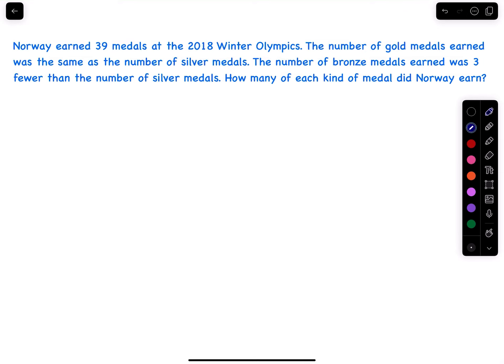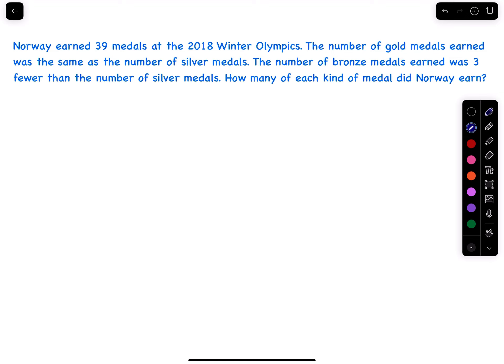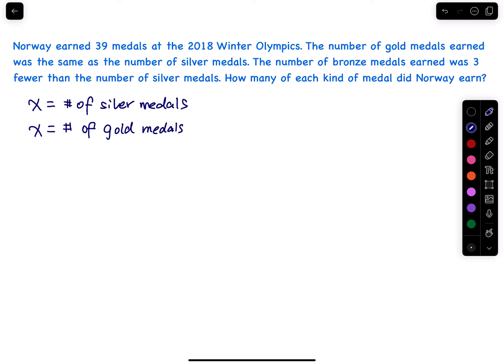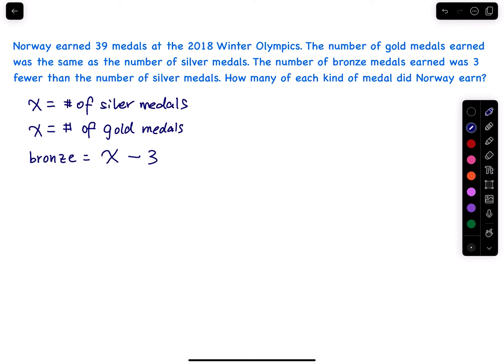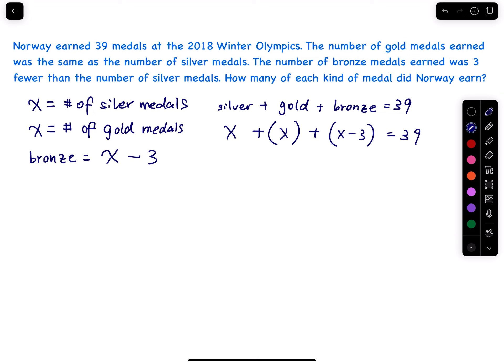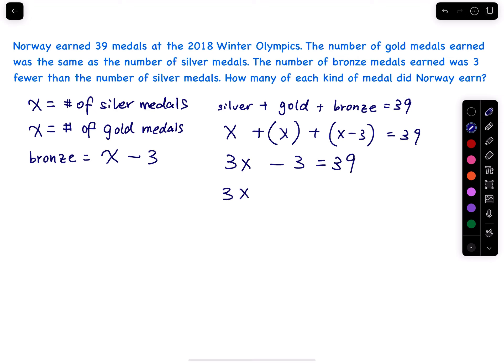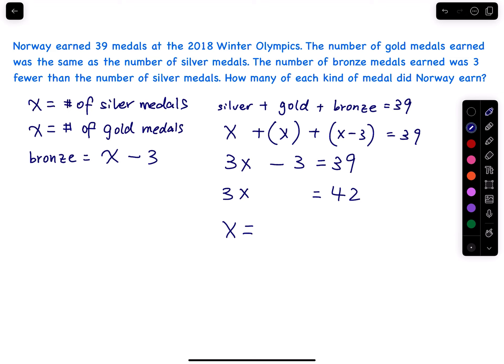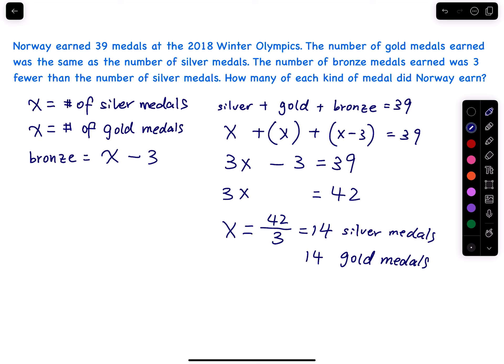The number of gold medals earned was the same as the number of silver medals...